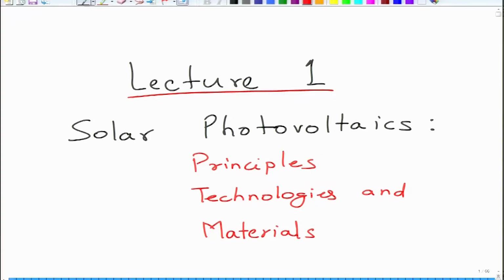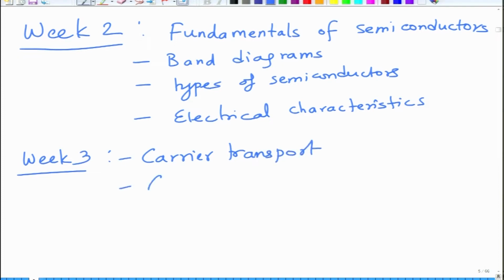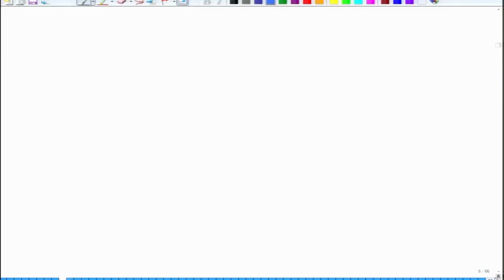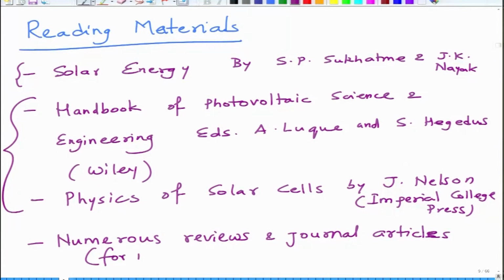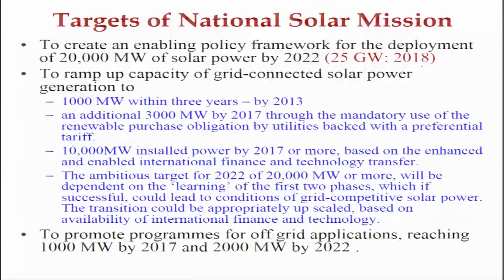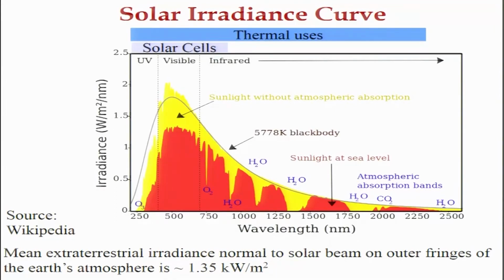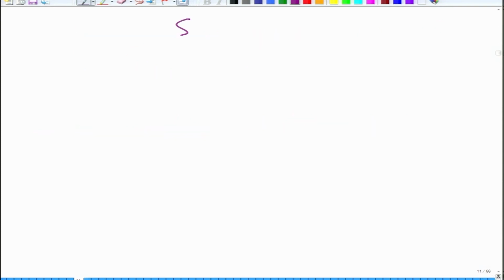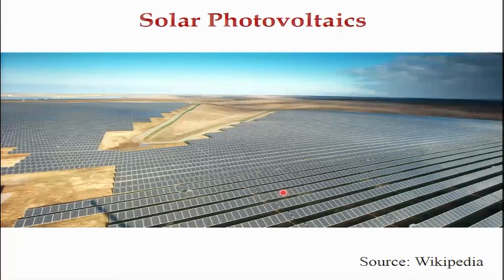Introduction to Solar Energy: Lecture-01